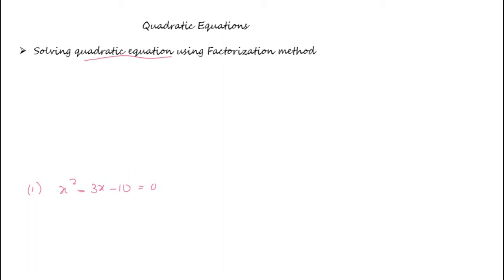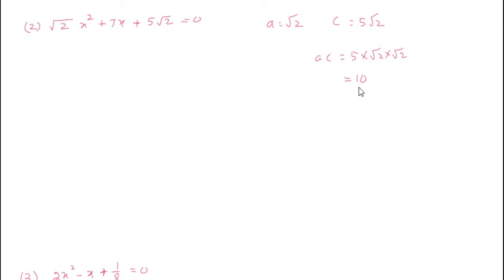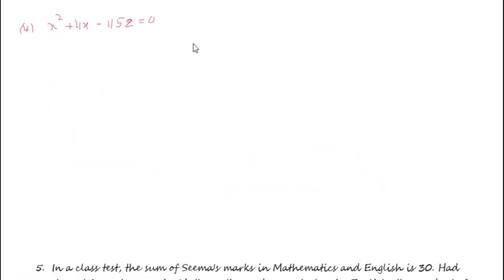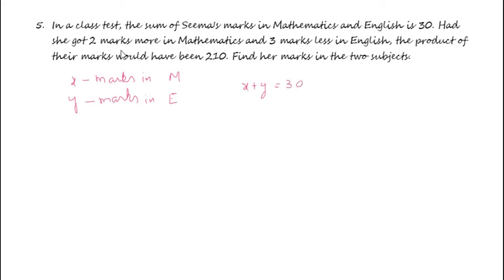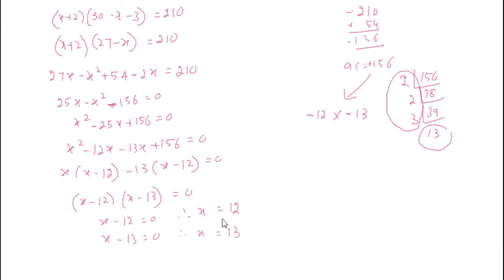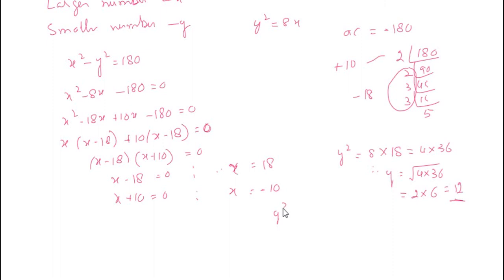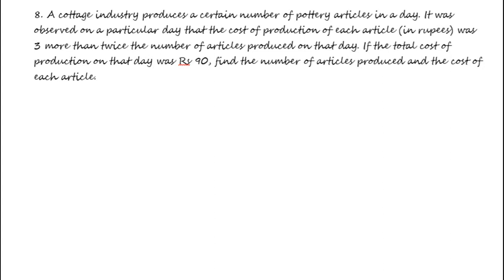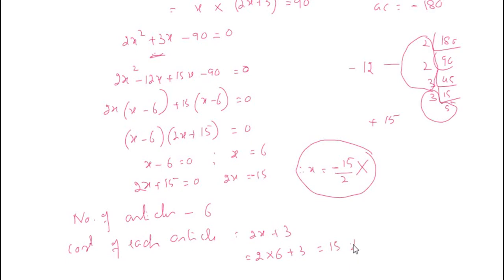Maths CBSE 10 - Quadratic Equations - Part 2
Quadratic Equations - factorisation